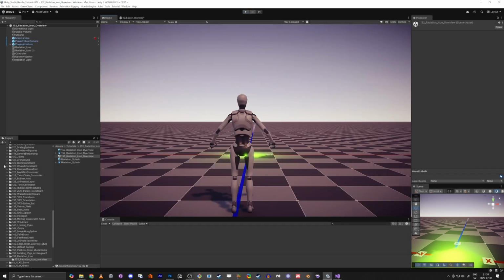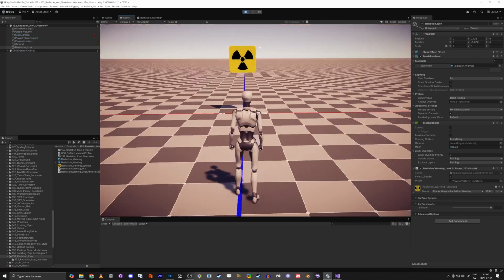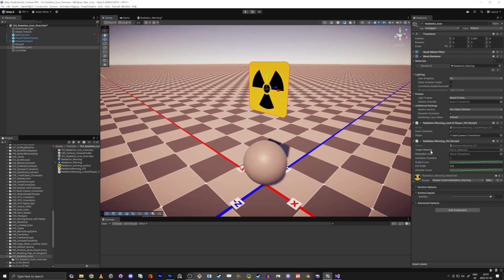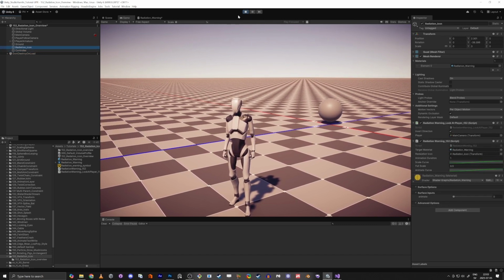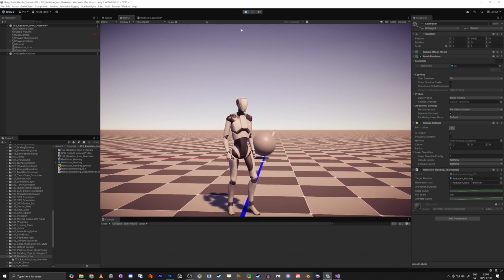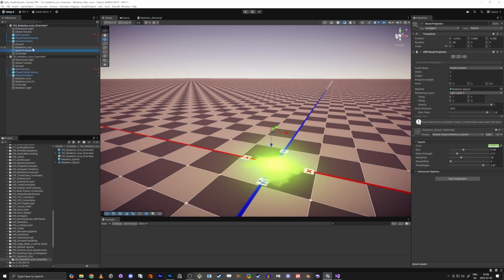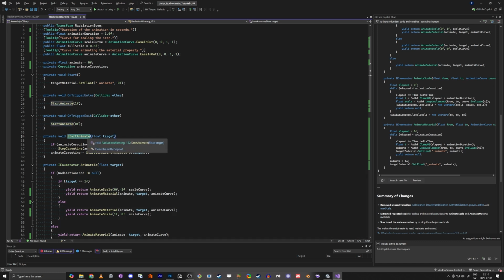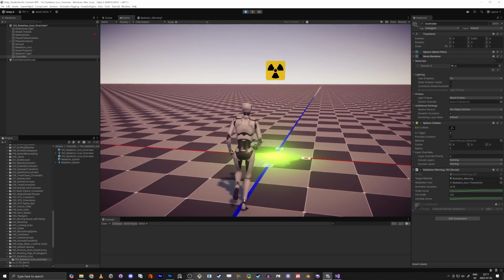Advanced Procedural Icon Shader Graph part 04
Hello everybody!

In this tutorial, I’ll create an advanced icon in Shader Graph! It's a great tutorial to level up your skills in Shader Graph.

If you're looking for the tutorial on how to make the radiation splash on the ground, you can find it here.